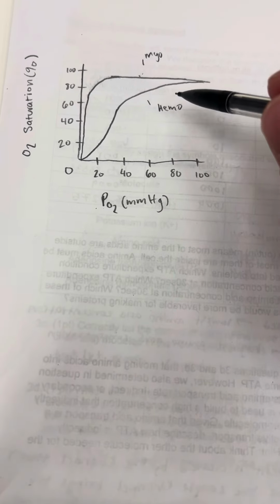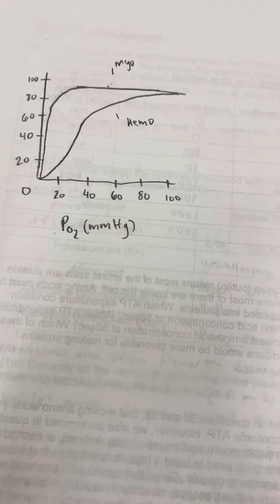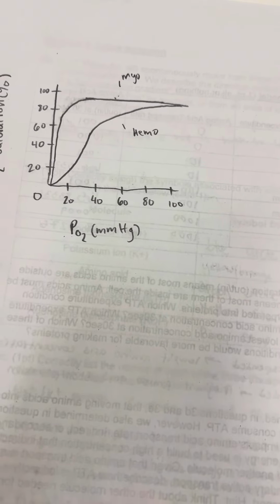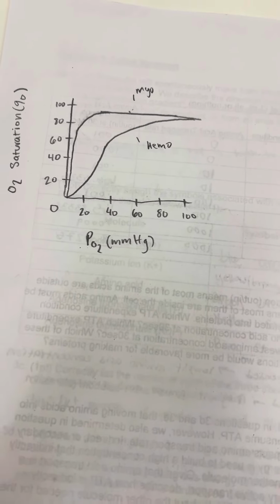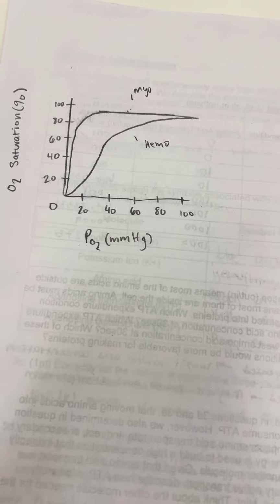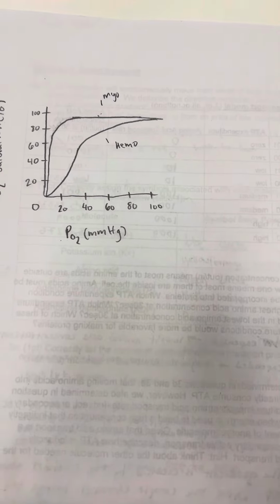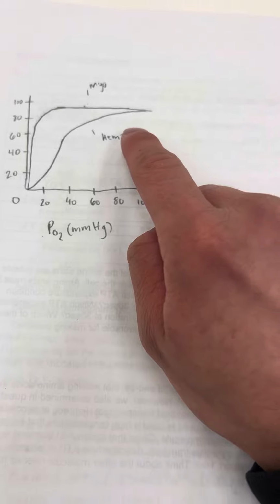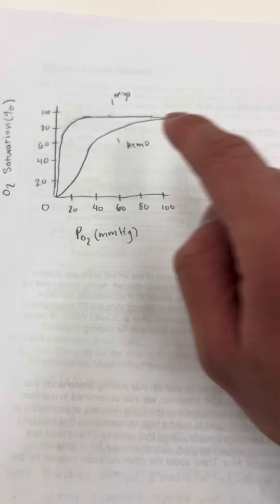Watson_T2_Q3